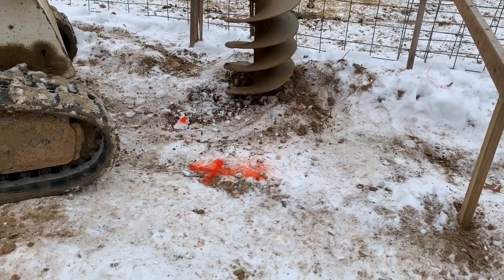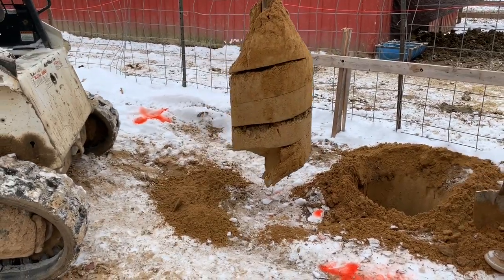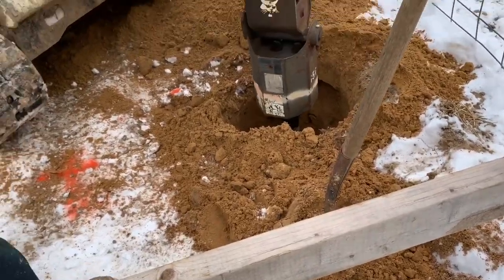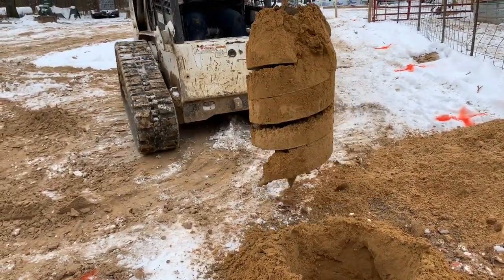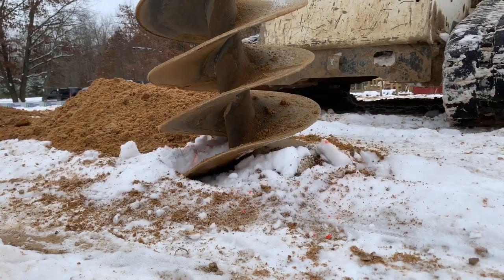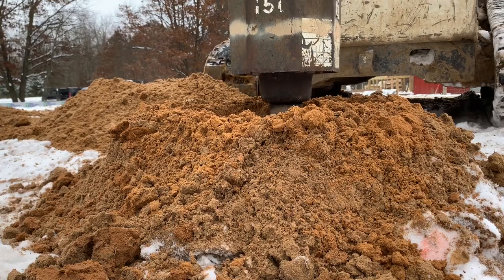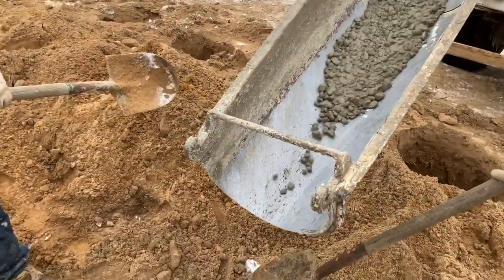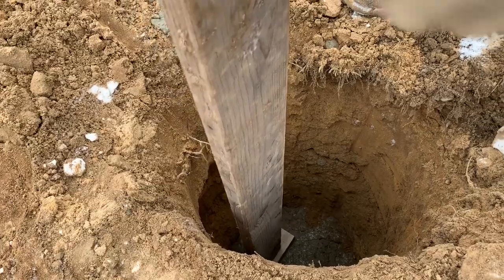New barn! Drilling holes! Part 1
I hope you like coming along with me, a 14 year old farmer. I farm In Michigan and love cattle. My favorite tractor is John Deere! If you want to check me out on other social media’s, they are below.

Instagram @sunshine acres family farm